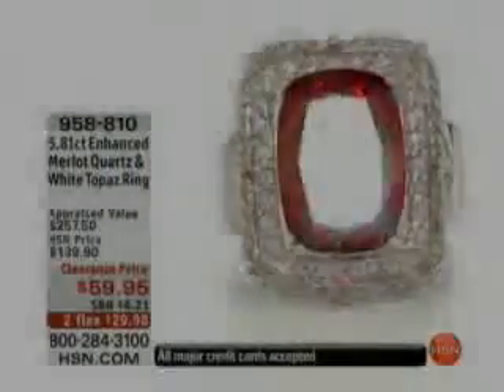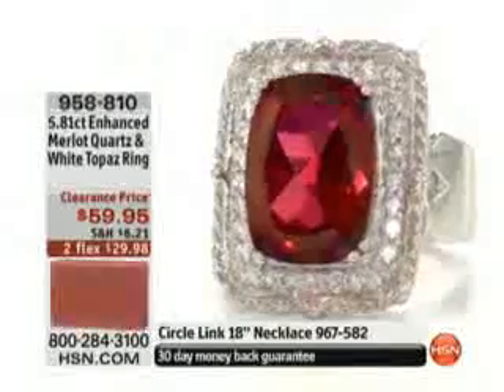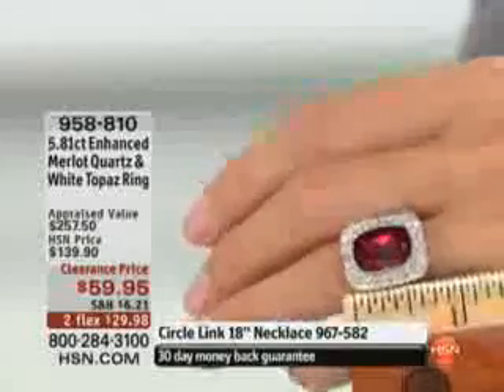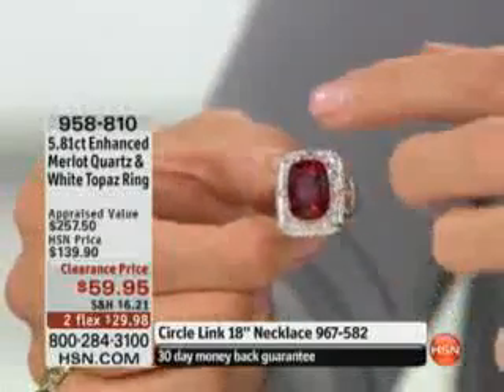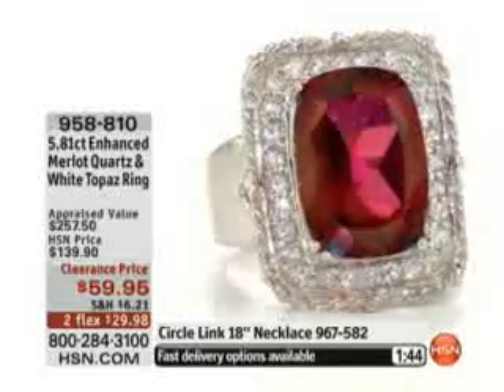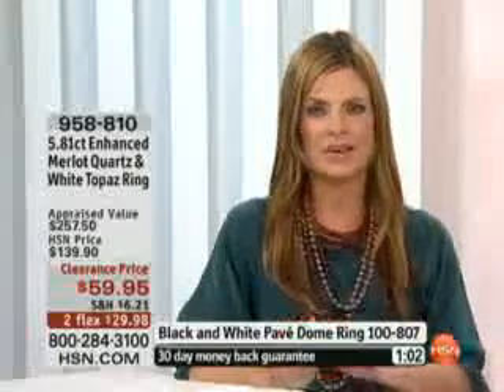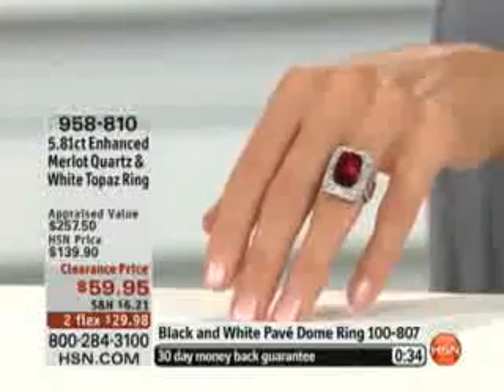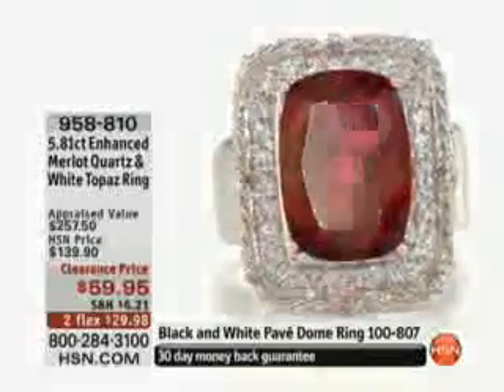5.81ct Enhanced Merlot Quartz and White Topaz Sterling Silver Ring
5.81ct Enhanced Merlot Quartz and White Topaz Sterling Silver Ring